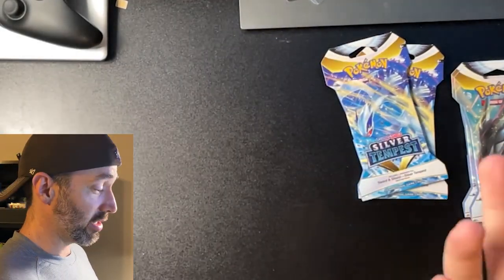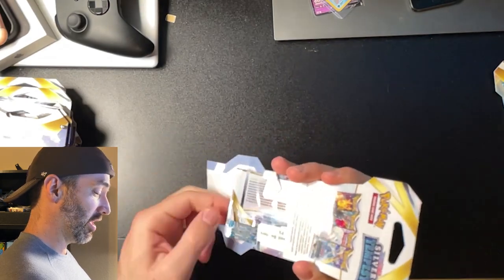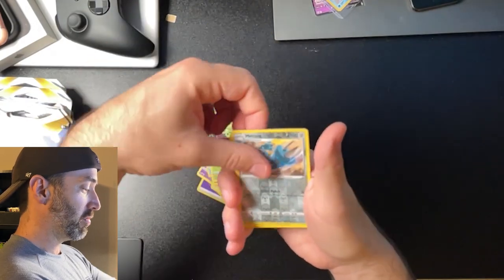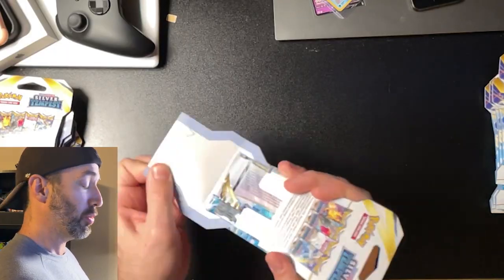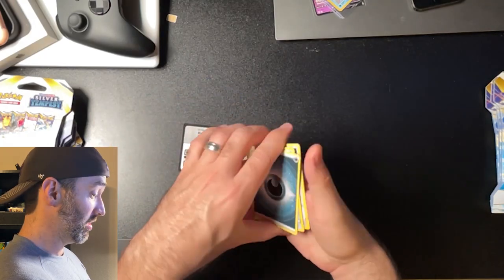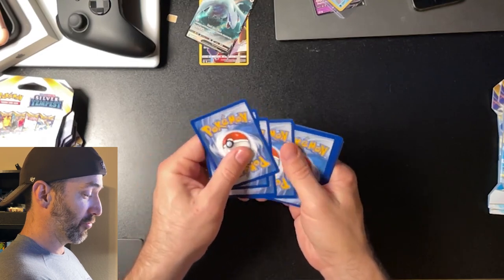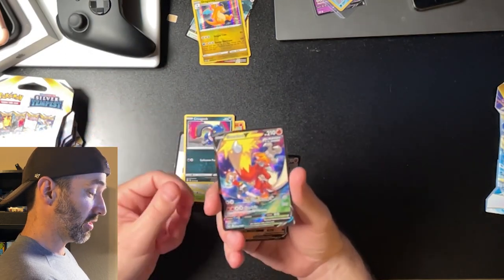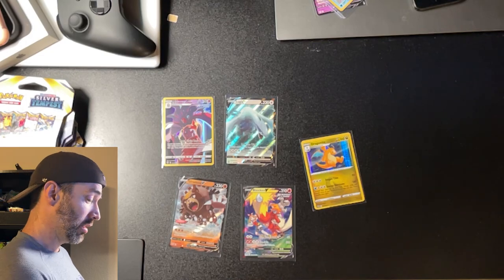Searching For Silver Tempest God Packs - Part 1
Today we are opening Silver Tempest P1 packs from walmart to see if they are indeed god packs.